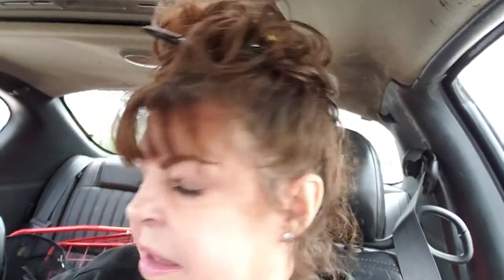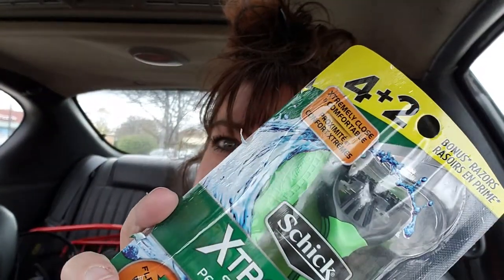Coupon Moment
Last minute items @ CVS/Dollar General/Target/Walmart. Free samples from Target.